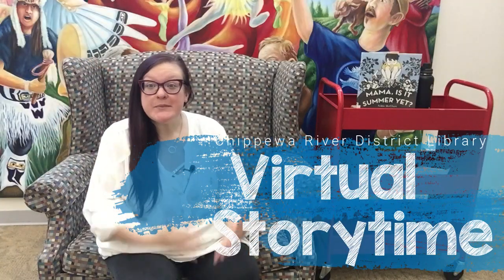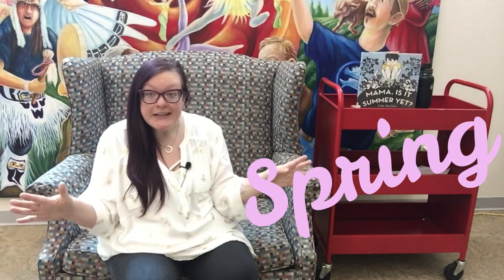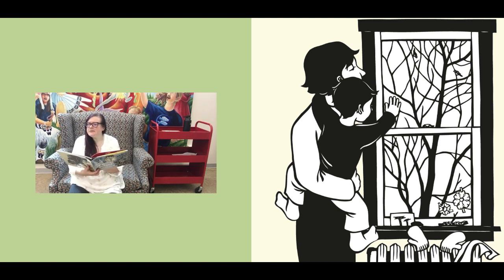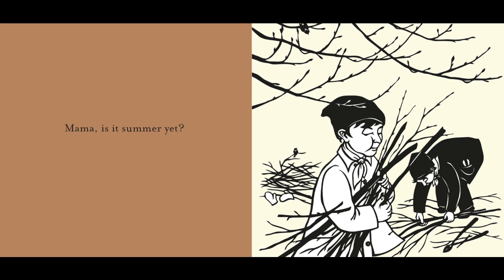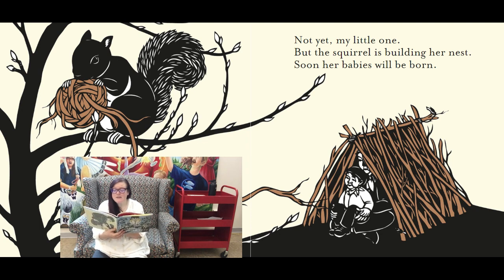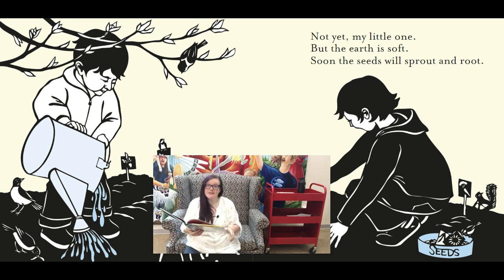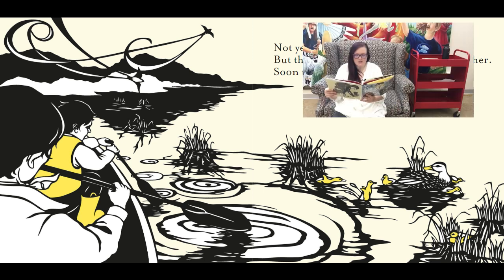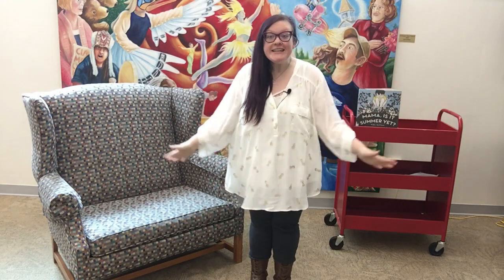Virtual Storytime Spring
Spring is here, and summer is around the corner!  Come read, write, talk, play and sing with us at the Chippewa River District Library  in our spring themed Storytime!